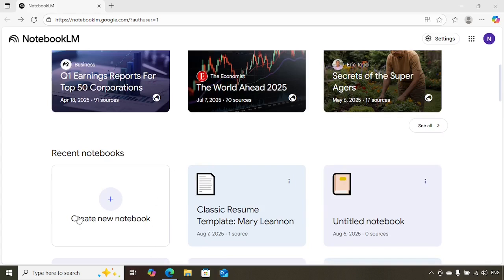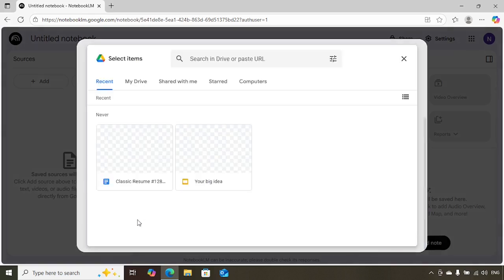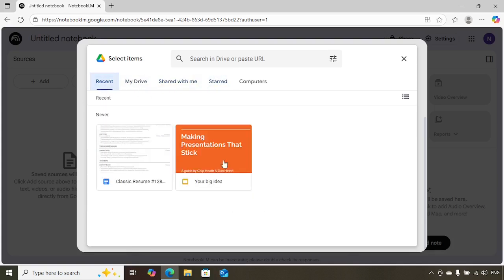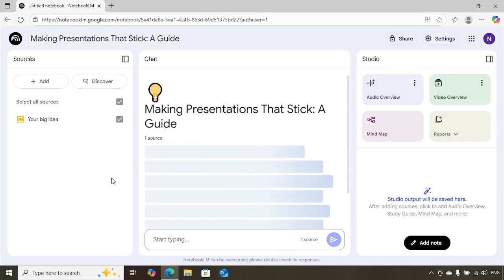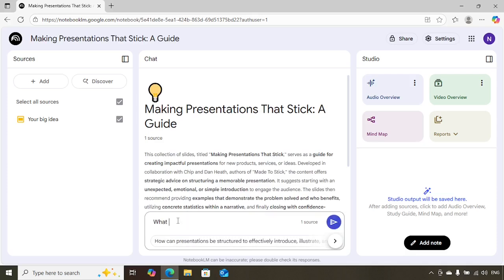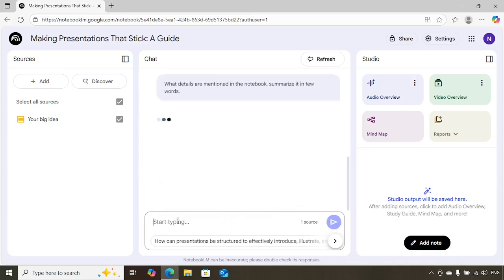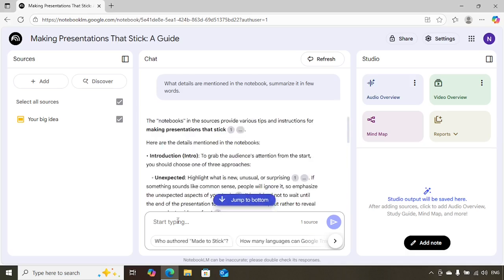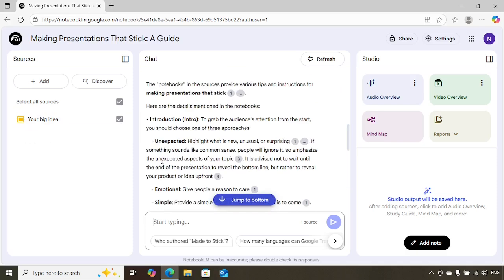How to use Google Slides in Notebook LM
In this lesson, you’ll learn how to use Google Slides inside Google NotebookLM so the AI can read your slides, summarize them, and generate insights from each slide’s content.

NotebookLM can analyze your slide deck just like PDFs or Docs, making it an excellent tool for:

Students

Teachers

Course creators

Presenters

Business professionals

This lesson walks you through the process in simple steps anyone can follow.